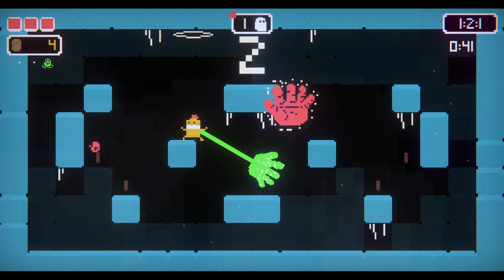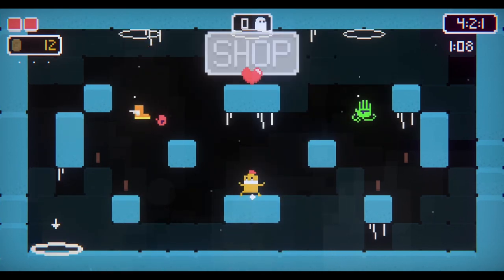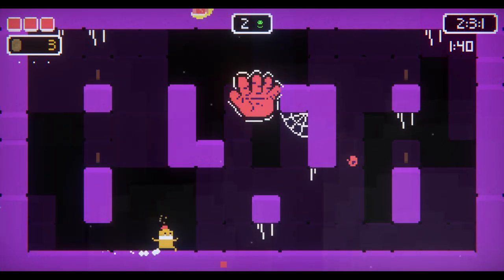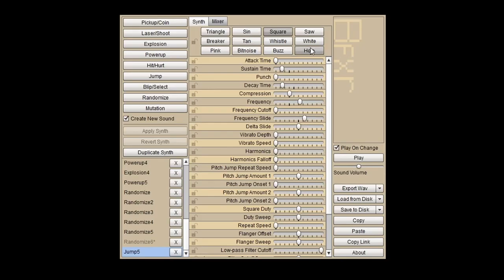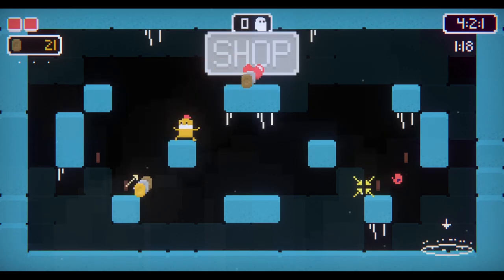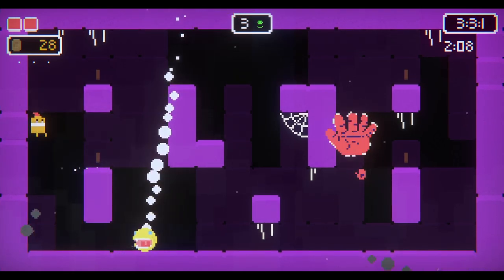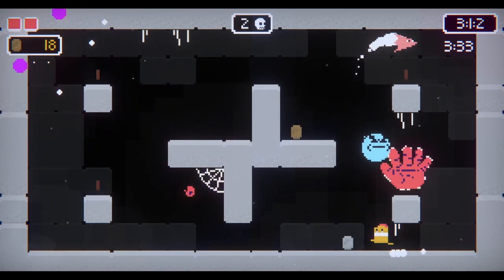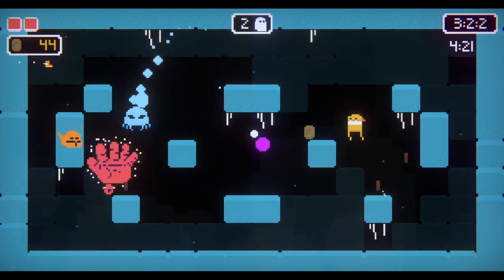a SOUND EFFECTED playthrough of my indie game //Gilded Playthrough